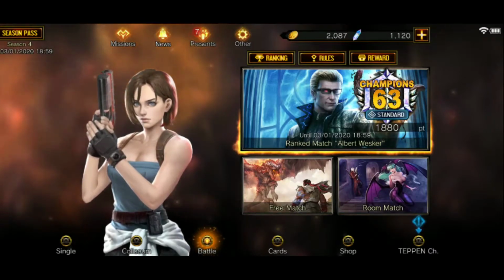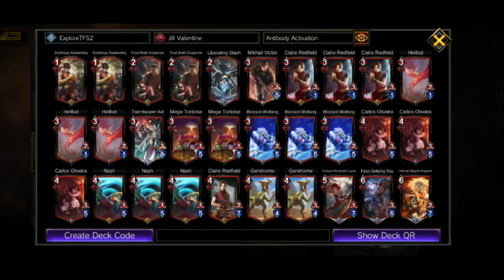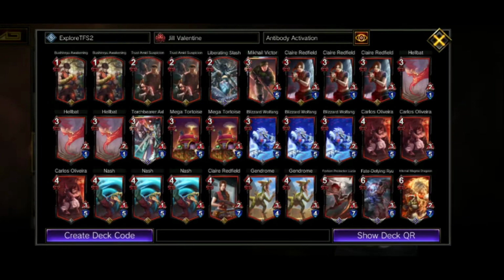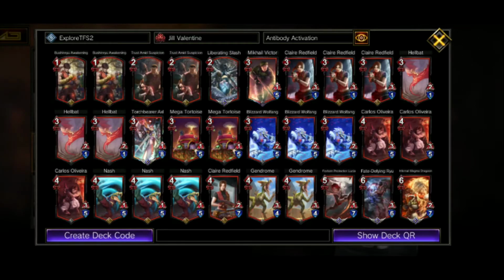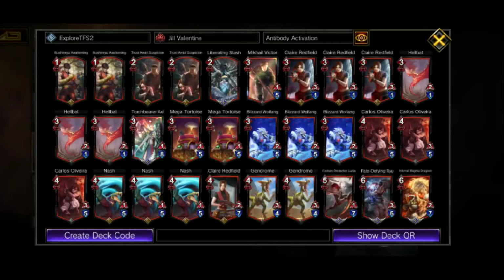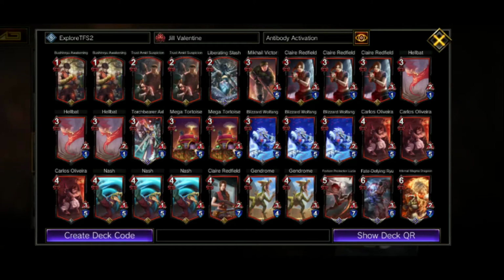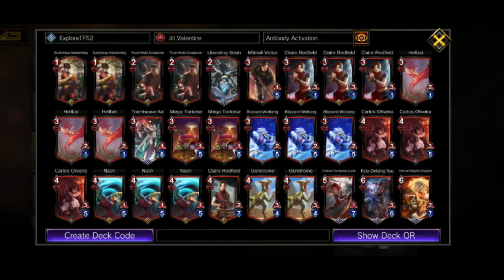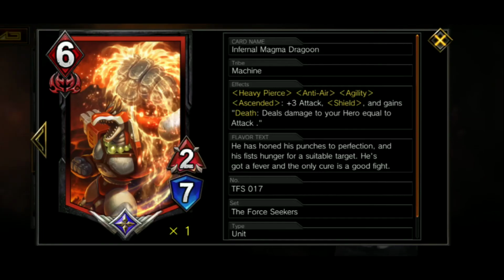Explaining the deck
A 20 minute video explaining my current Jill deck and how I use it.